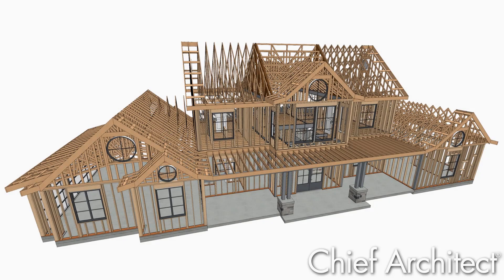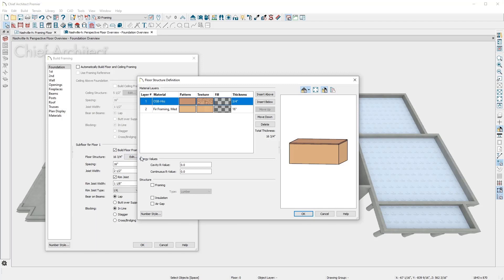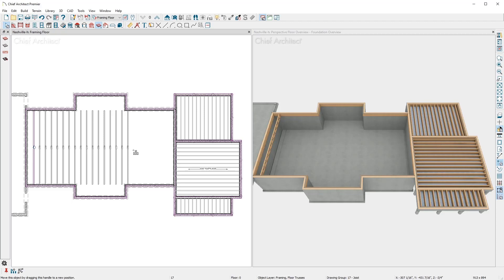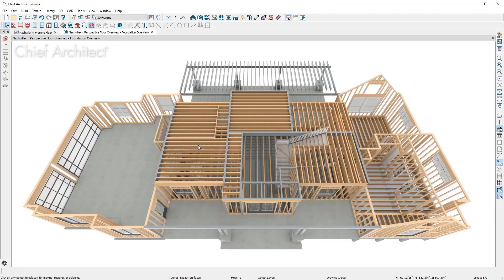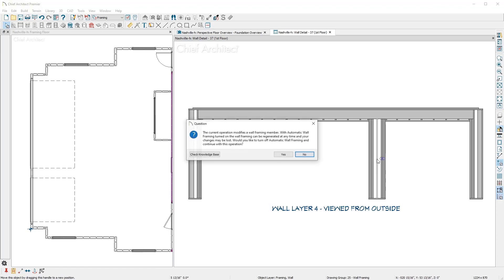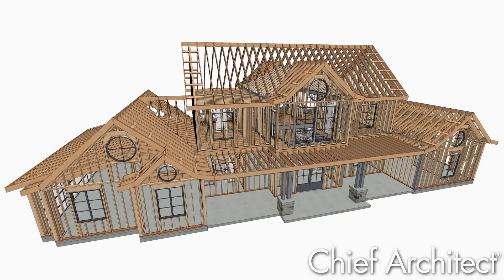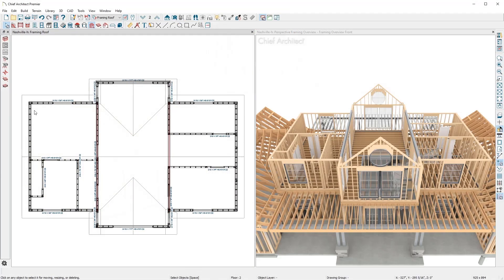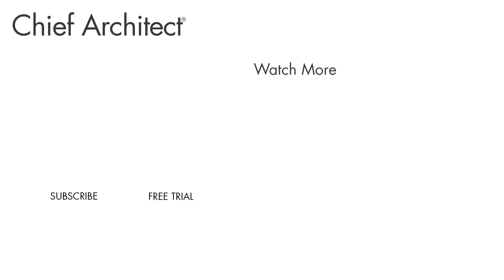Quickly Generate Framing with Chief Architect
This video will cover generating the framing in Chief Architect with the automatic and manual tools.